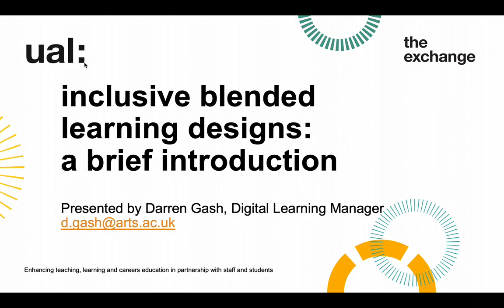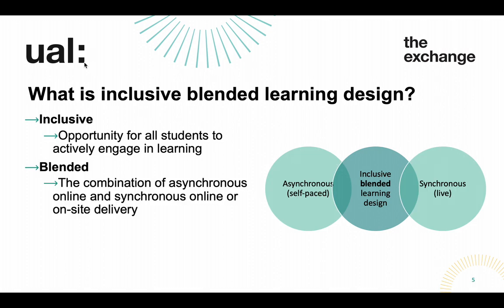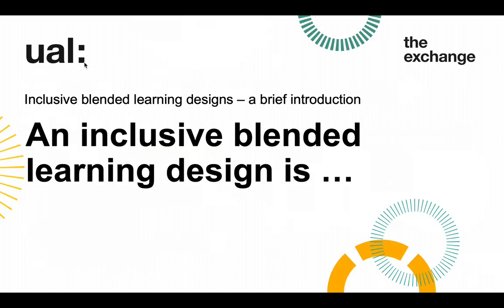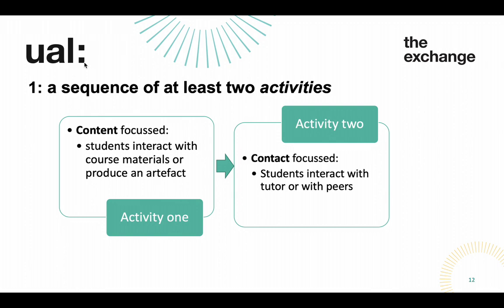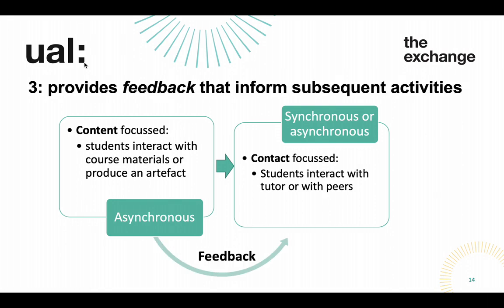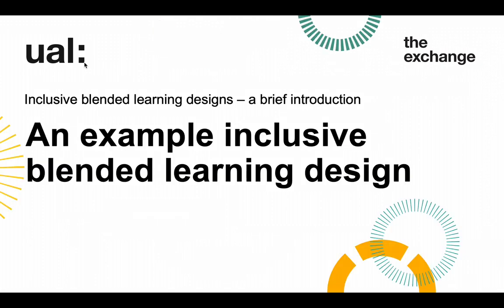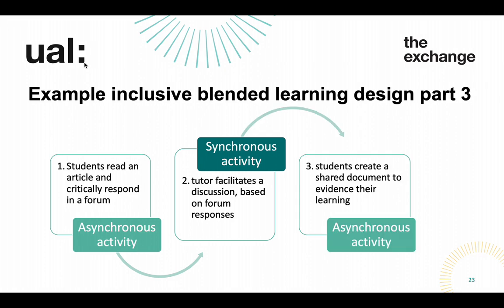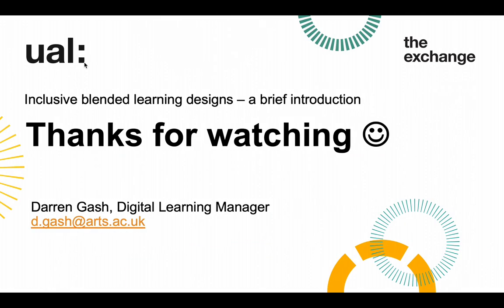Video Poster: Putting Inclusivity at the heart of learning design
Putting Inclusivity at the heart of learning design        Darren Gash